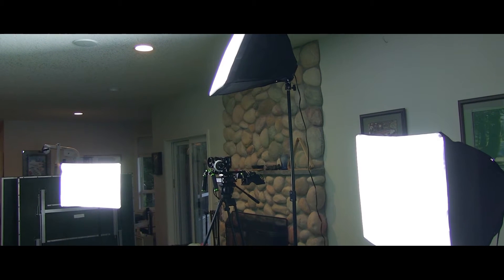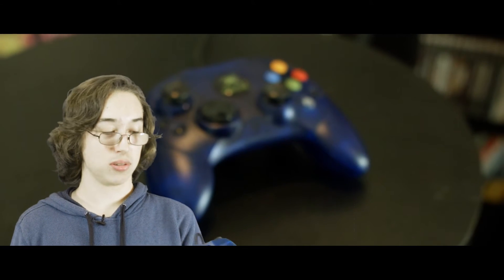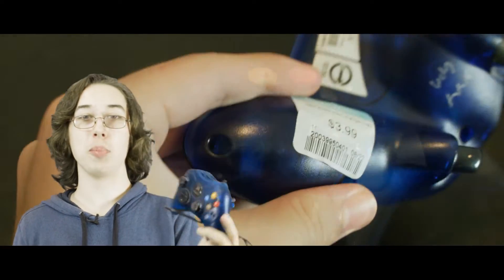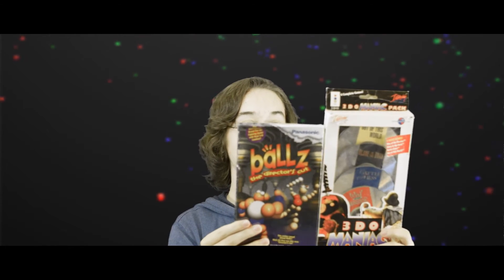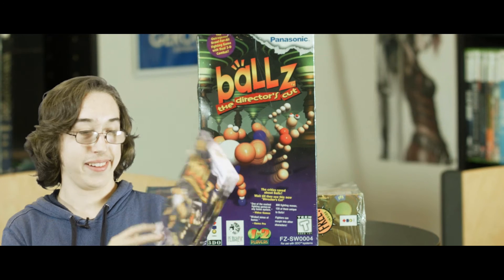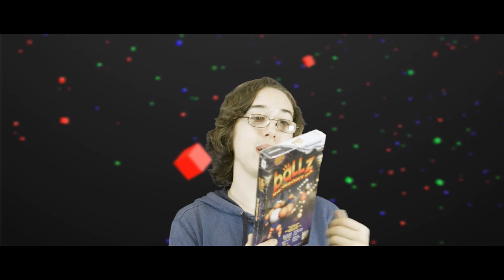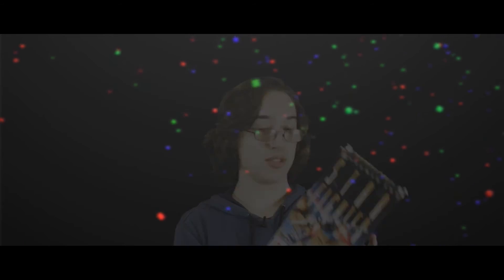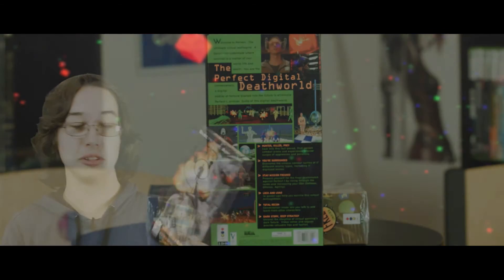New Green Screen/Lighting ... and Some 3DO Games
We actually got some softboxes and a green screen! Also, I got more 3DO games (of course).